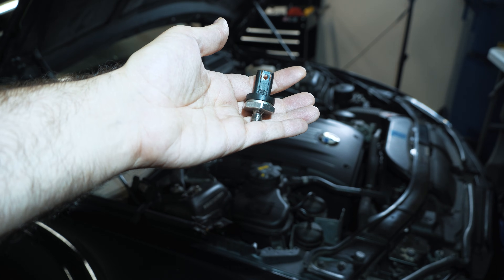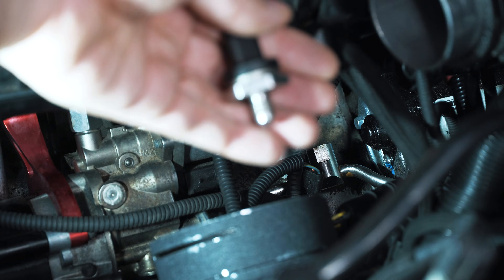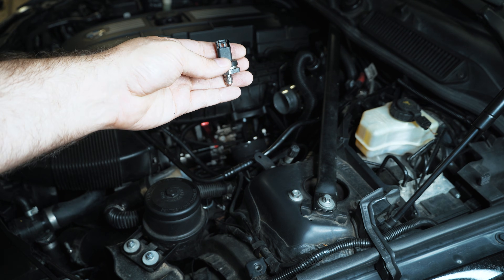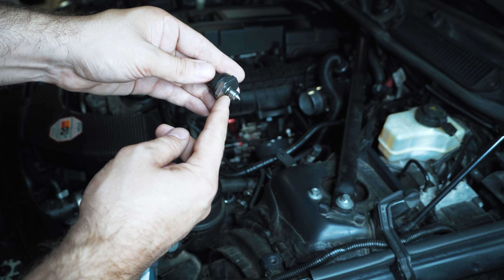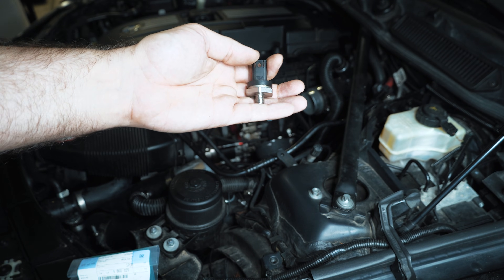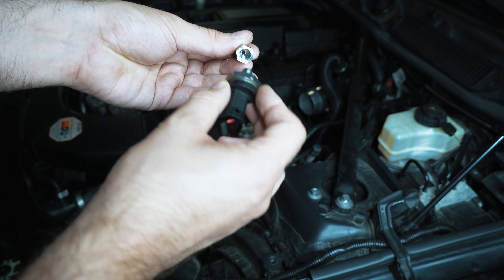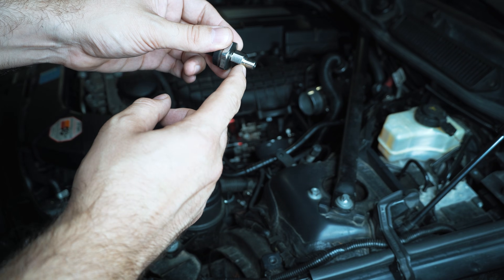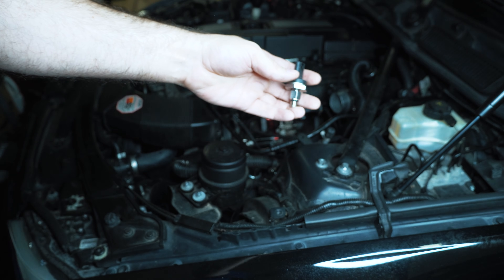An Important Update For Your N54 Low Pressure Fuel Sensor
In this video we discuss the updated low pressure fuel sensor for the N54.  I upgraded to the newer style sensor a couple years back and eventually developed a fuel leak.

Instead of upgrading to the newer fuel line that is compatible with this sensor they now offer an adapter to make this all work.  That is what this video is about.

and

Thank you for watching :) When you see the word "affiliate" listed beside any link in my description please know that this is a custom link and I will earn a small commission if you opt to purchase using said link.  This is at no extra cost to you so it's a win all around :)  Thank you!